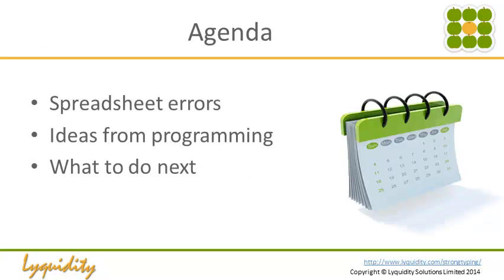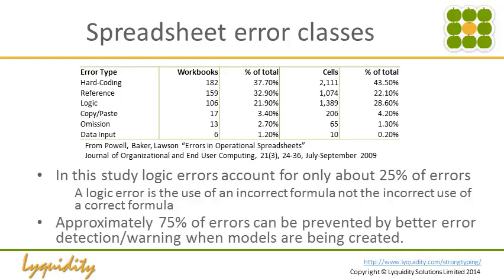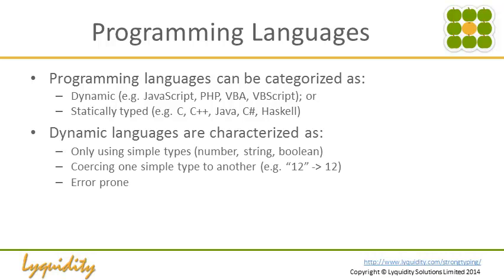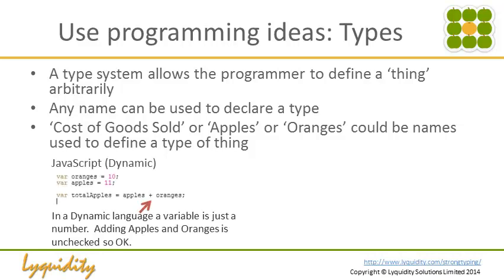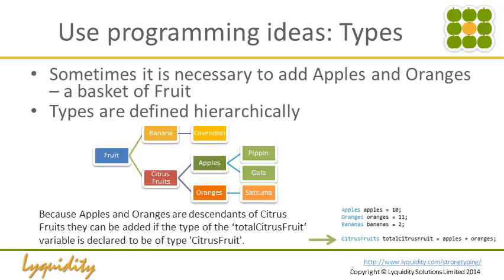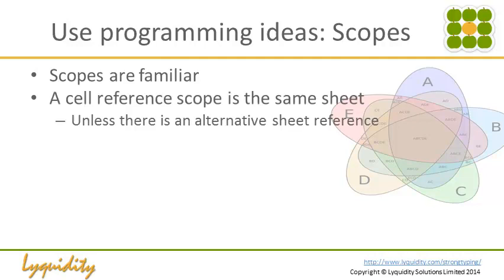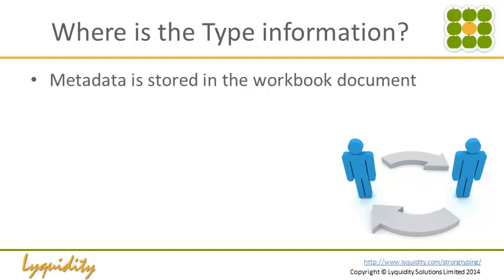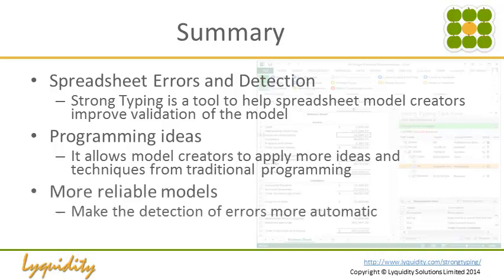StrongTyping for Excel spreadsheets from Lyquidity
Studies show that errors exist in most Excel spreadsheets and that, on average, even experts are able to find barely half of any errors.  There have been many world class errors and some implicated in huge losses such as at JP Morgan or Credit Suisse.

Excel does not include any of the basic capabilities programmers rely on and use when creating software applications using C or C++ or Java.  Capabilities such as a type system, scopes or assertions. So is it any wonder that Excel spreadsheets contain errors if the people creating spreadsheet models do not have even basic tools to help them do their job?

Strong Typing is an add-in to Excel which allows a user to provide Type information to improve model validation, use Scopes to constrain cell references and Assertions to implement specific constraints on the validity of formulas.  In this context as Types might be 'Revenues', 'Cost of Goods Sold' and  'Gross Profit' so the formula in cell A3 '=A1-A2' can be validated to mean Gross Profit=Revenues-Cost of Good Sold.  If the formula in A3 is changes to, say, ='B1-A2' then it will be reported as an error because B1 is not of the Type 'Revenues'.

This is just the tip of the iceberg.  Watch the video then if you want help ensuring the formula in your models are doing what you want, visit our site to begin a trial of Strong Typing. or email

Strong Typing uses Patent Pending technology.